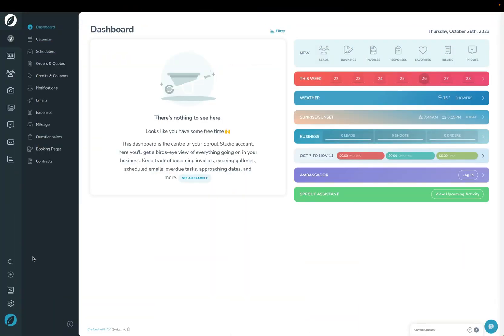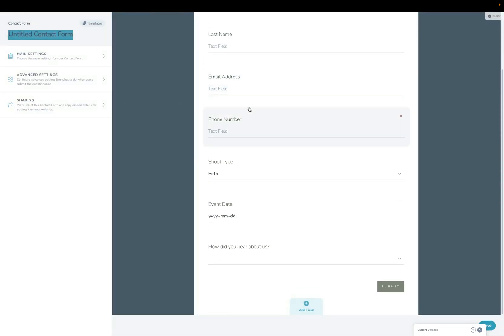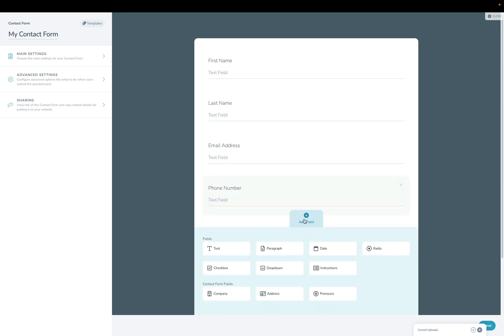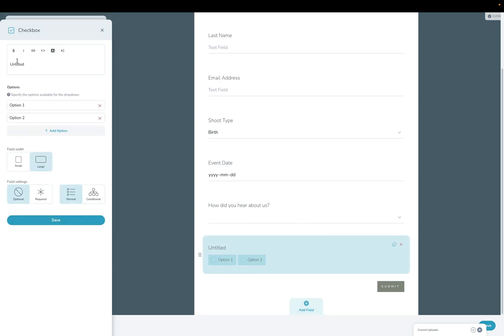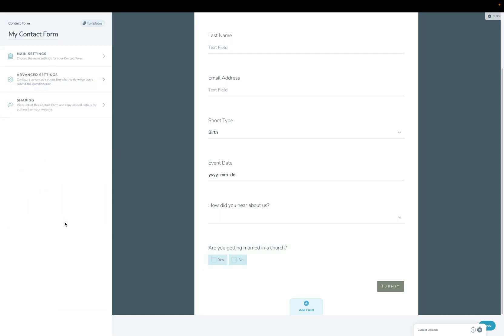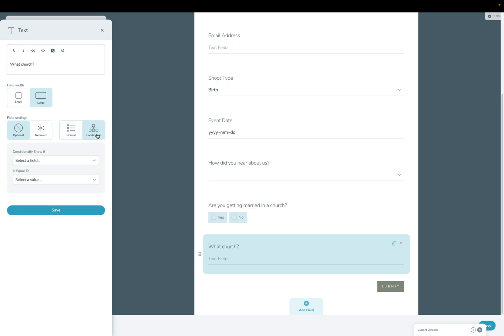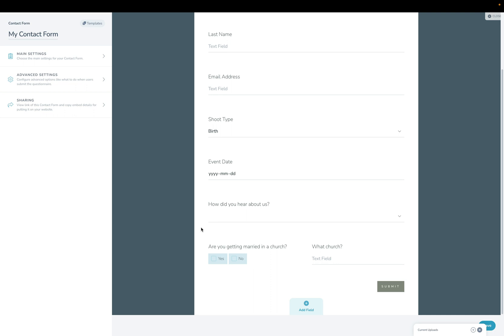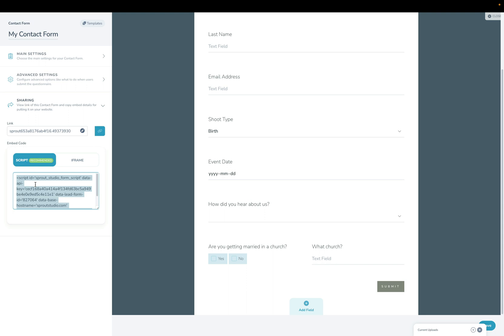Connect my website and contact form with Sprout Studio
Learn how to add new leads to Sprout when someone fills out a form on your website.